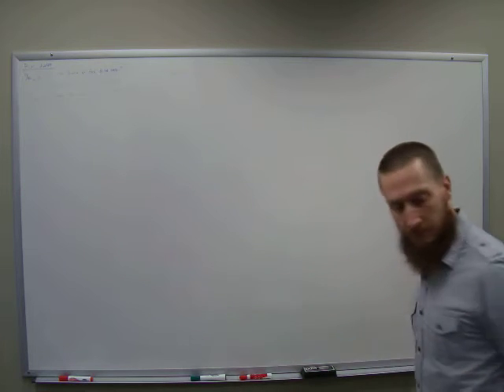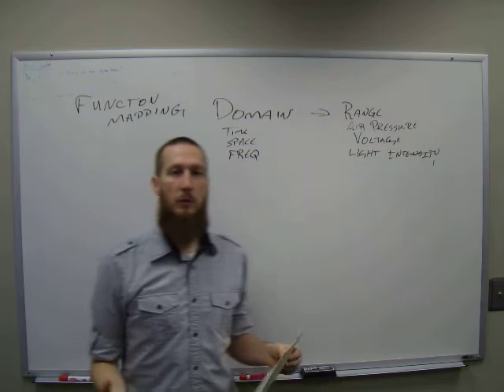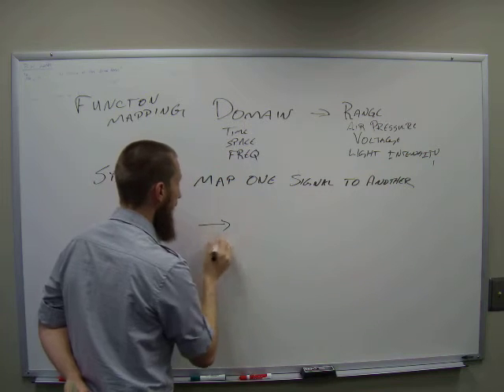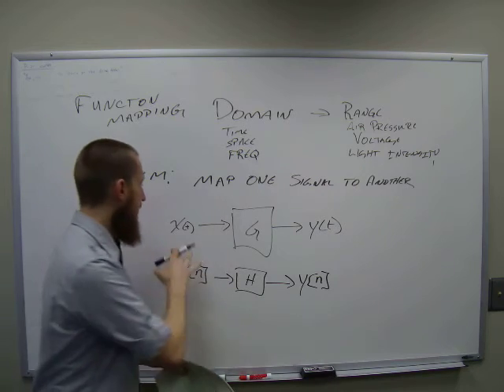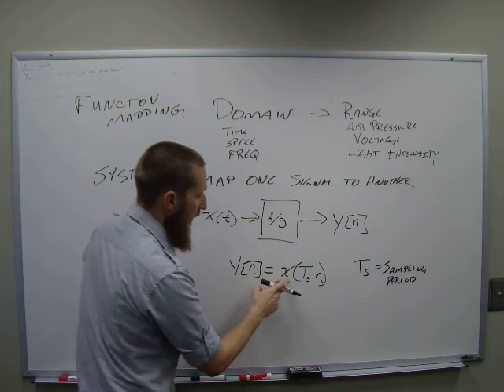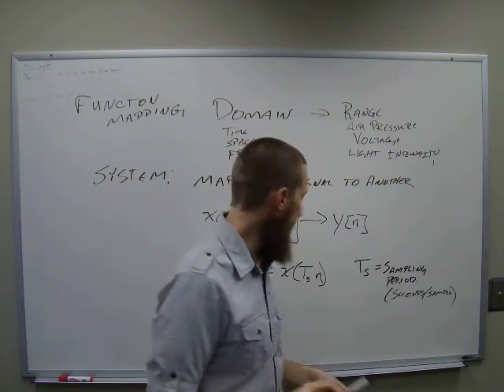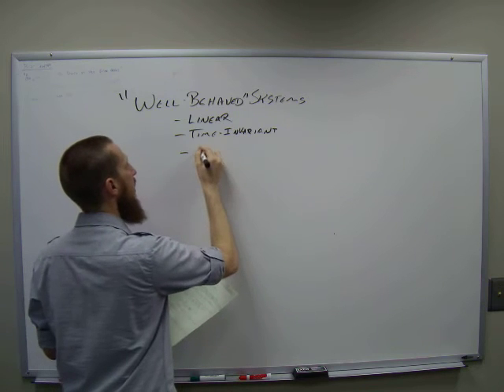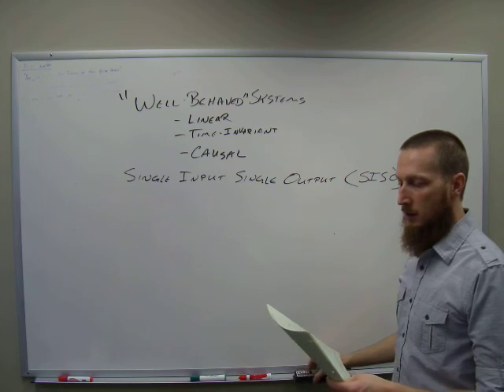2016Spring ECE3084 00 Opening